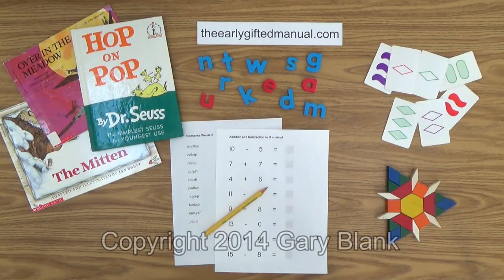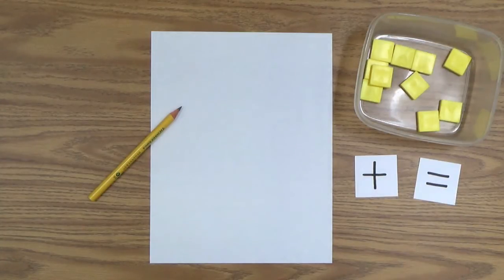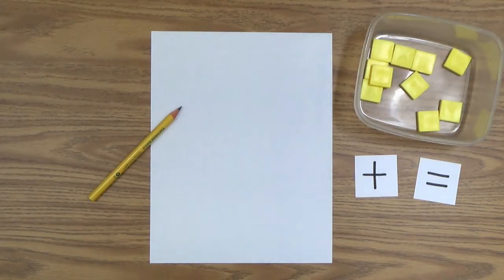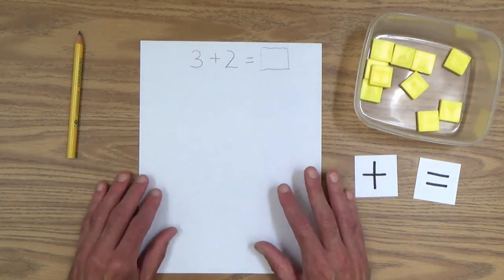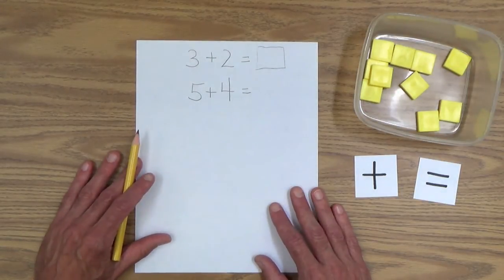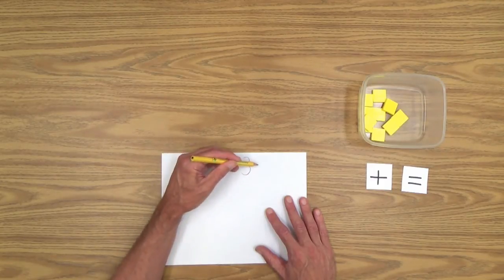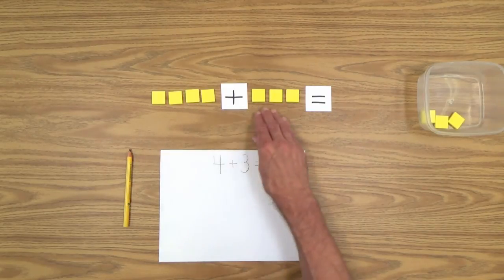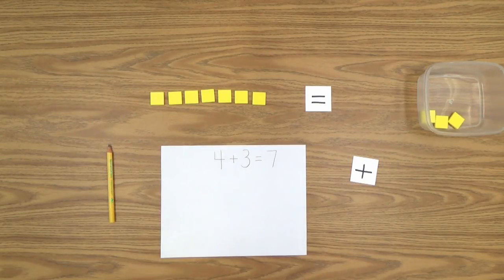Teach Your Child Addition to 10: Lesson 1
Homeschooling parents: learn how to teach your young child to add two numbers together to find the sum (up to 10). This lesson focuses on addition number stories and solving addition equations using counters.